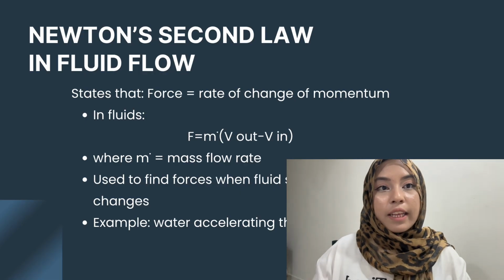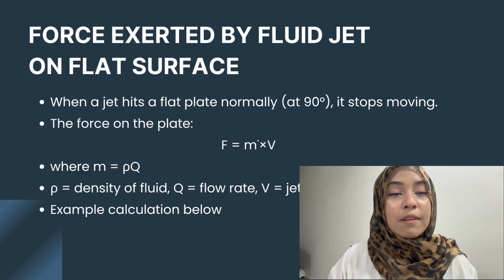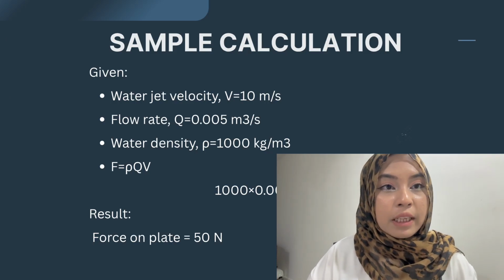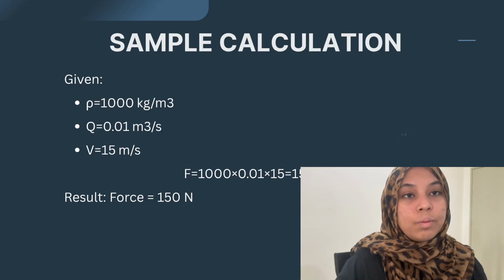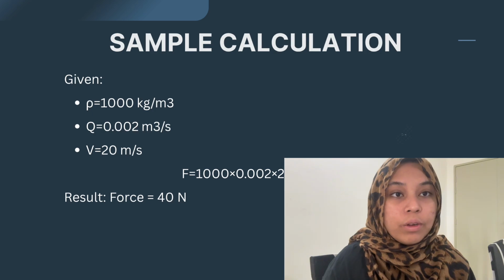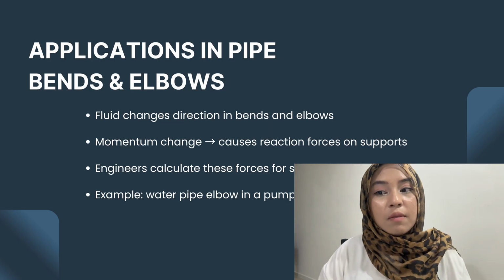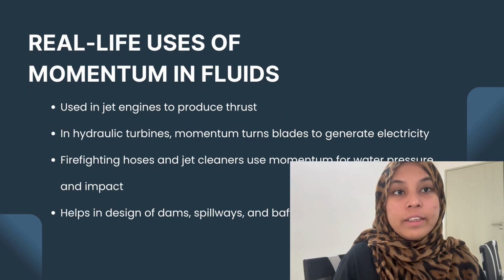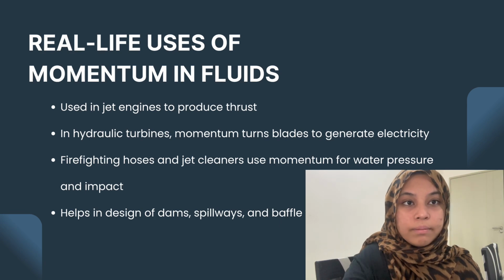PRINCIPLES AND APPLICATIONS OF MOMENTUM IN PIPE FLOW ANALYSIS